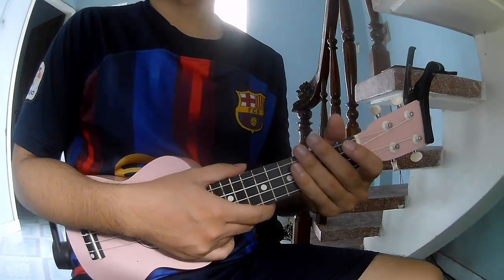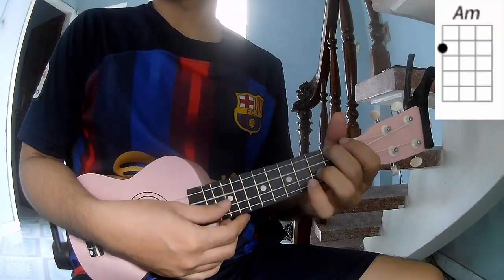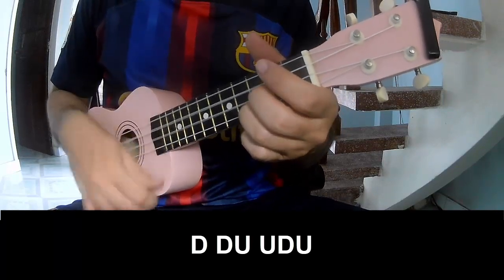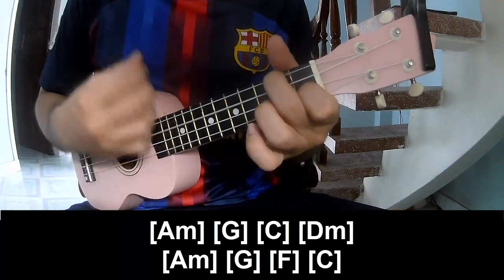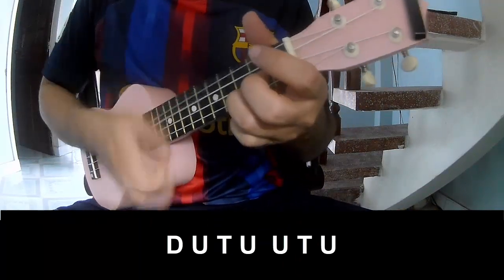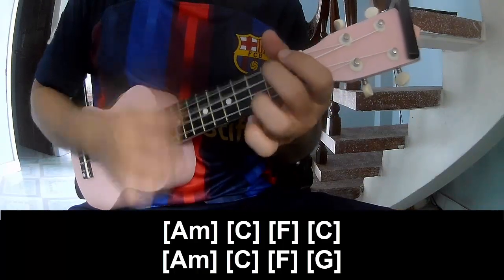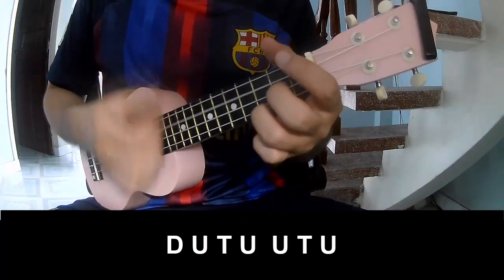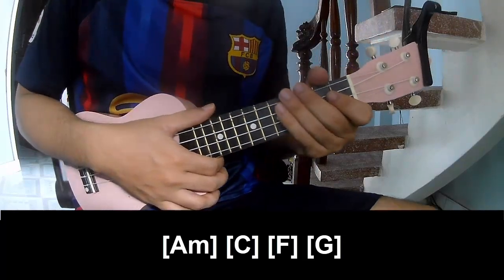How To Play Ukulele Amazing By Ed Sheeran Version 2